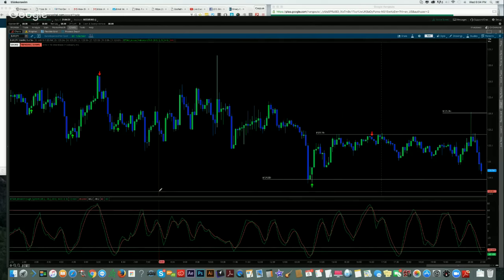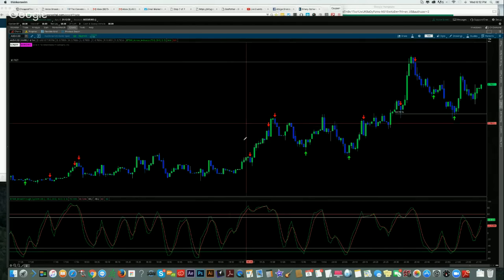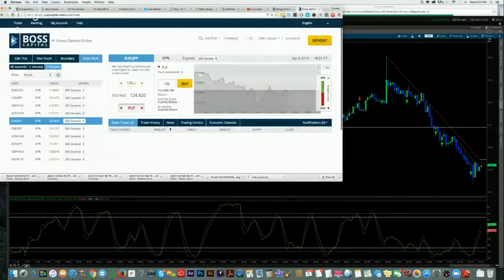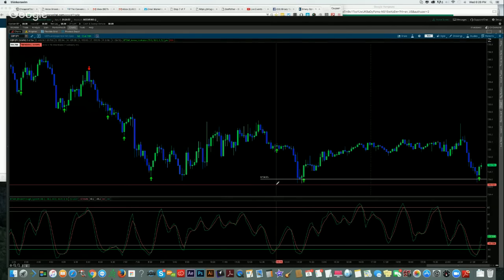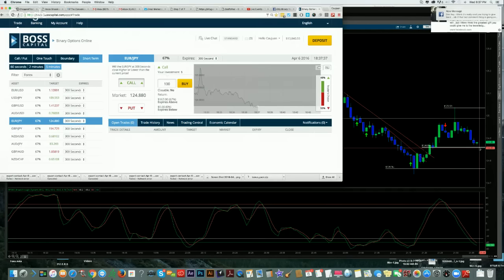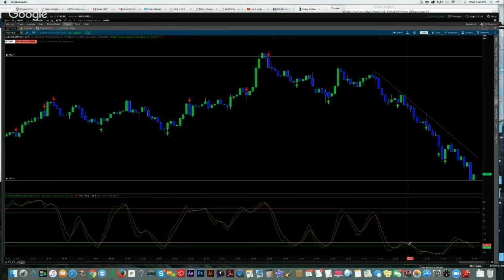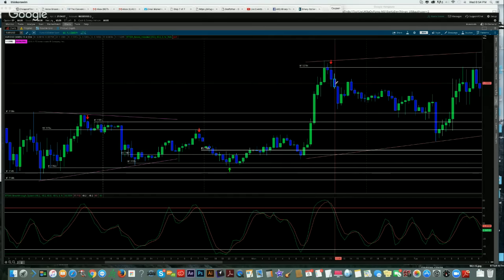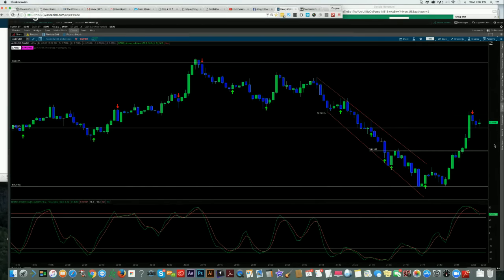BTS/Rx Live Trading April 6th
Trade live with Coowner of BTS Caujuan Mayo